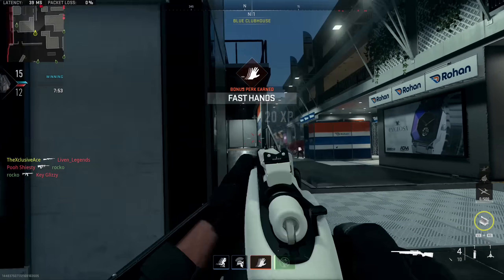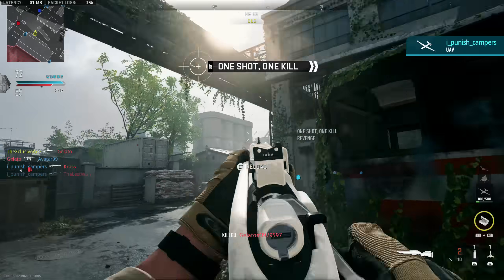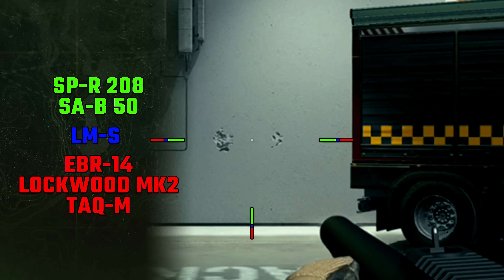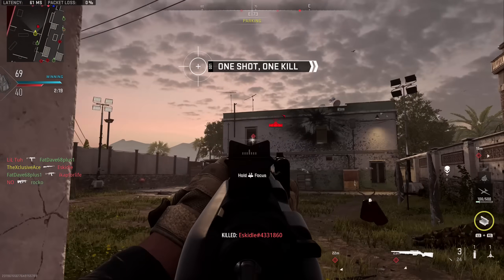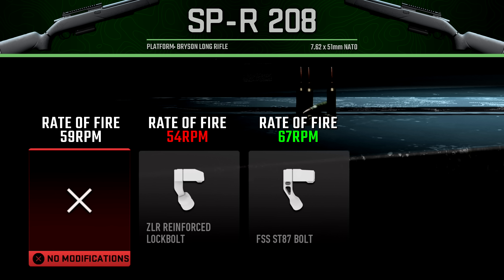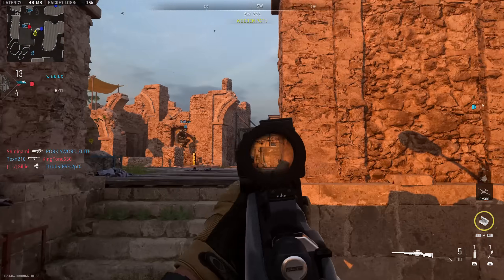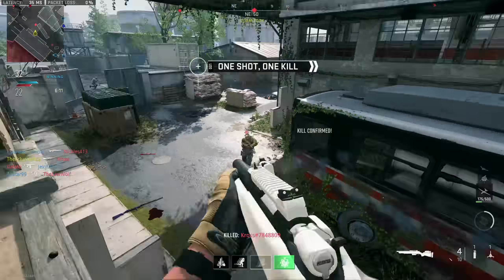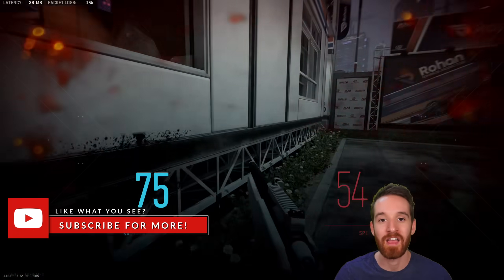The SP-R 208 is a Monster! | Gun Guide Ep. 33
Welcome to Modern Warfare II Gun Guides! This is the series where I dive deep into the stats and best attachments for every gun in the game. In today's episode, we're breaking down the SP-R 208 in great detail! What do you think of this weapon in MWII?

0:00 Intro
0:26 One Shot Kill Zones & Ranges
1:00 Rate of Fire & ADS Time
1:36 Sprintout Time
2:44 Bullet Velocity
2:51 Hipfire & Sway
3:27 Mobility
3:59 Reload Time & Magazines
4:21 Unique Attachments & ADS Time
5:06 Barrel Ranges & Velocities
5:38 Bolt Attachments (Rechamber Accuracy vs Speed)
6:39 Quickscoping Build (Fastest ADS)
8:02 Balanced Range Build
9:34 Wrapping Up